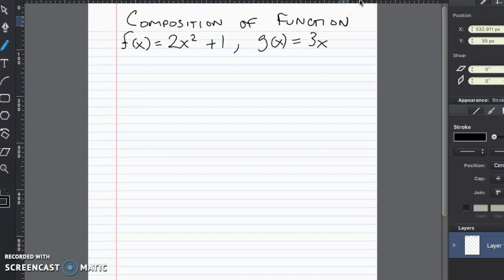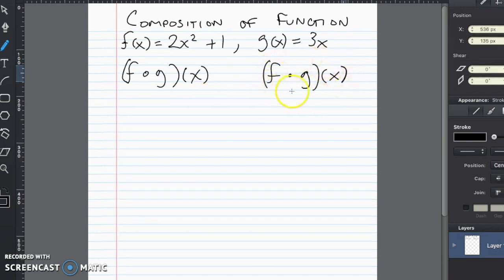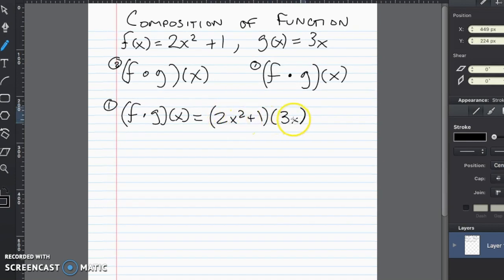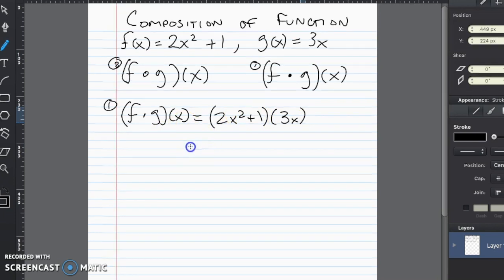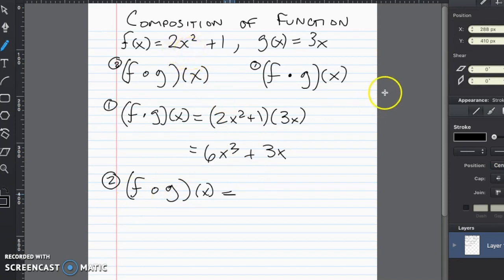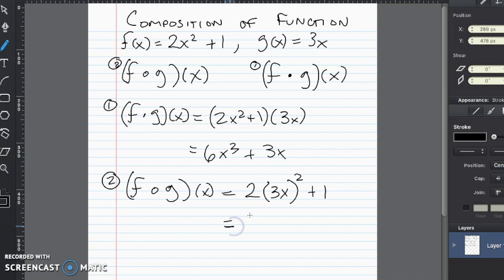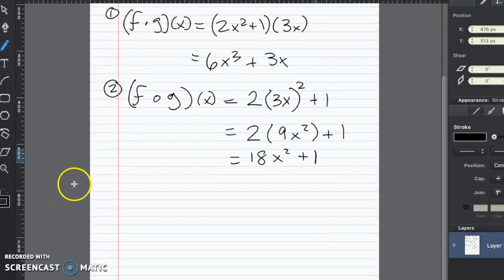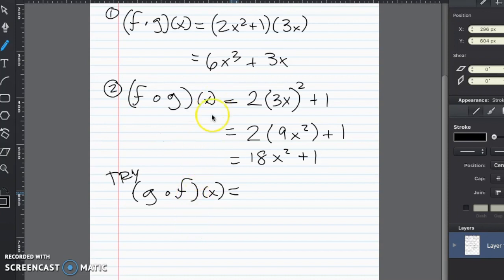Composition of Functions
This video is about Composition of Functions